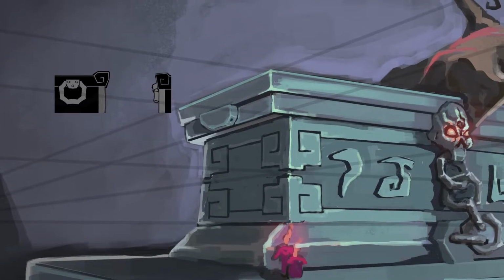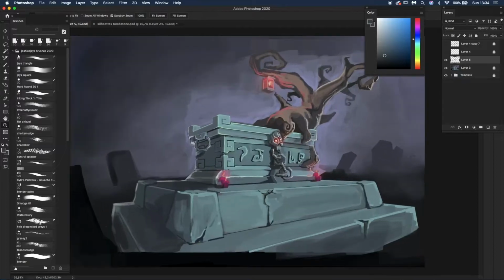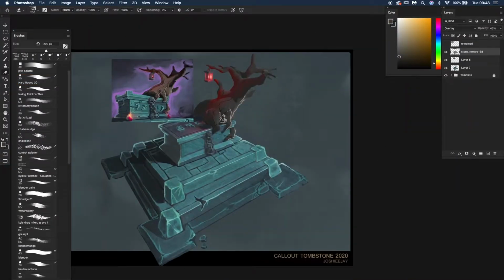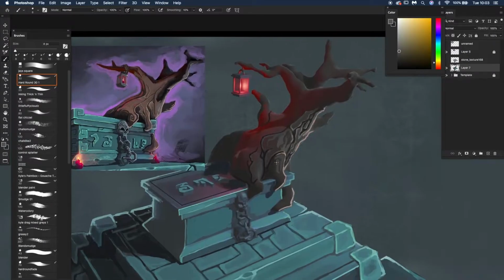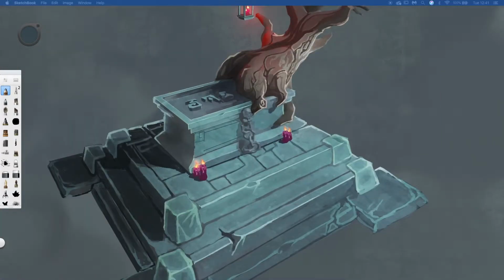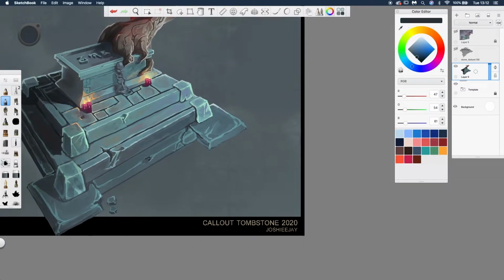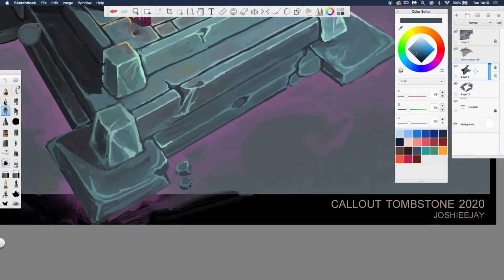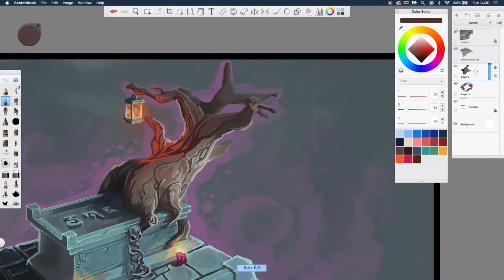Workflow Tips for Digital Painters!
These are some of the techniques ie picked up along the way so far, I thought it would be relevant to share some of them.